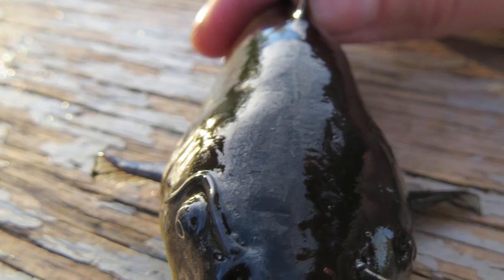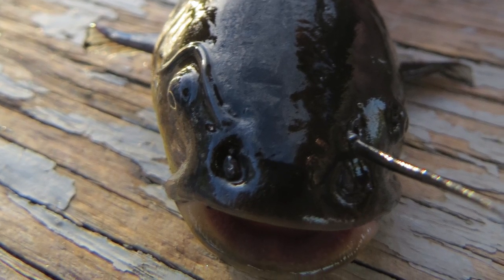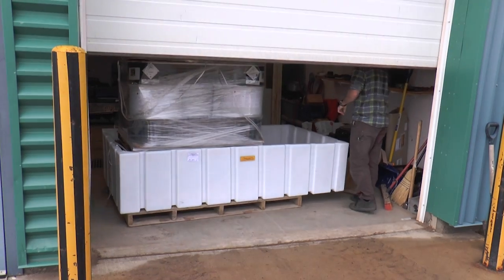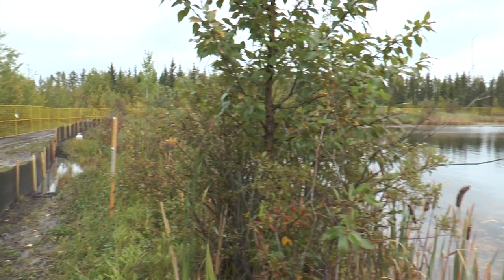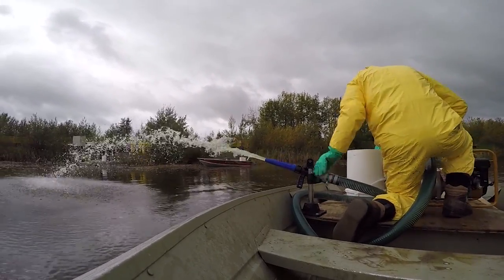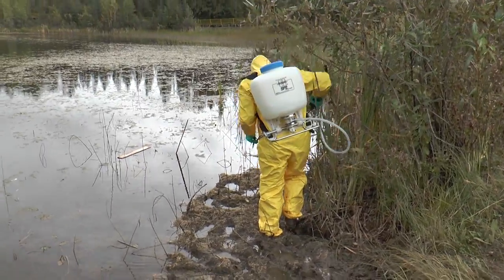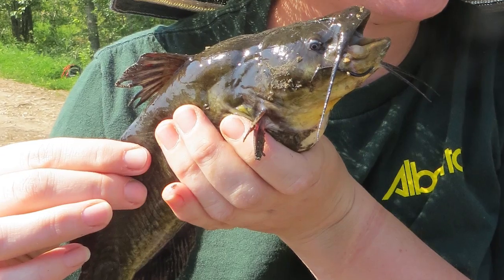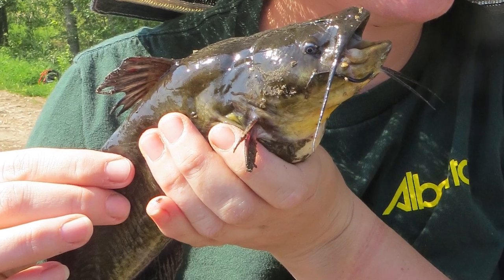Black Bullhead Eradication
Environment and Parks staff in Fort McMurray have been battling black bullhead, an invasive fish species that was illegally introduced into Texaco East Trout Pond.